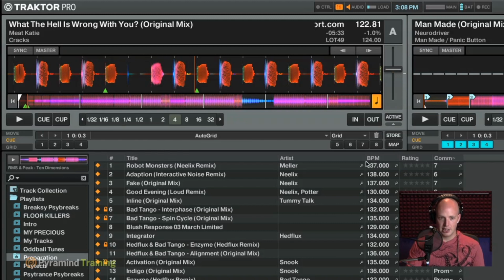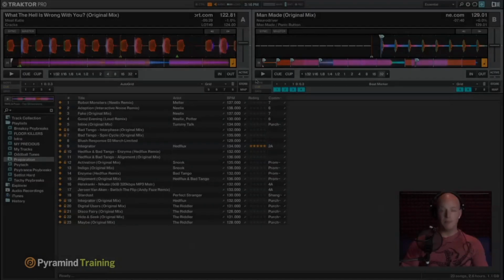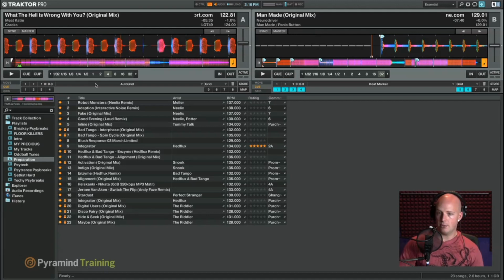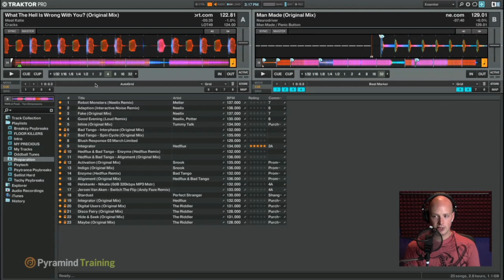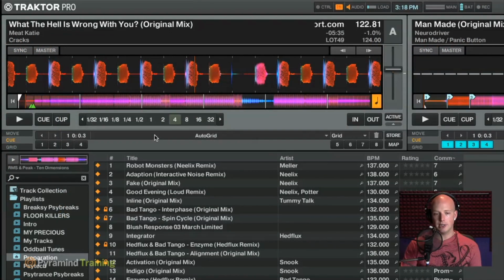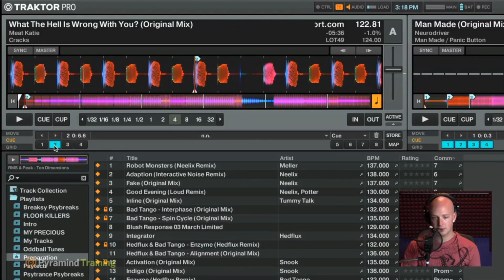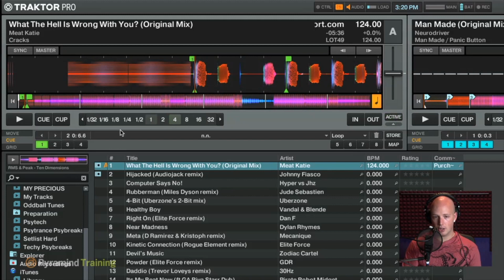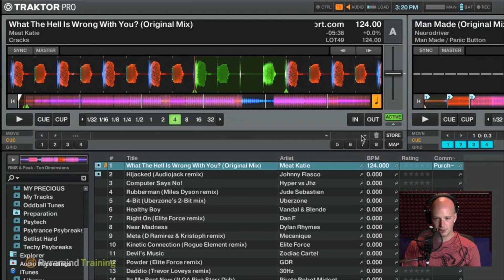1 Pt 5 DJing Performance Advanced Section & Cue Points Pt 5